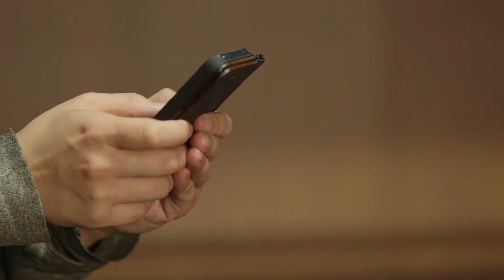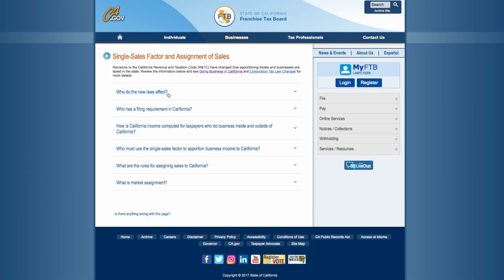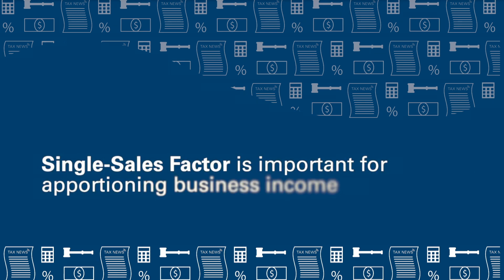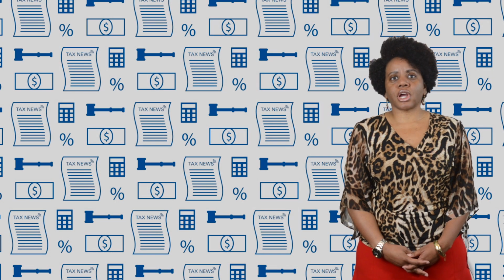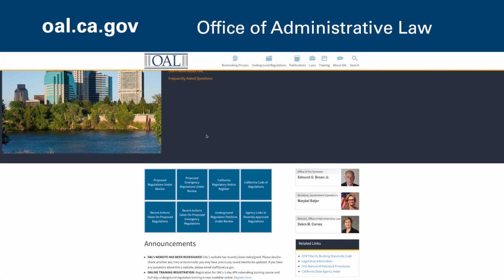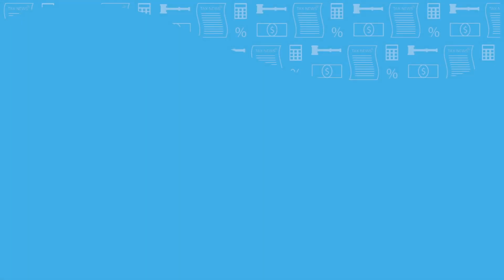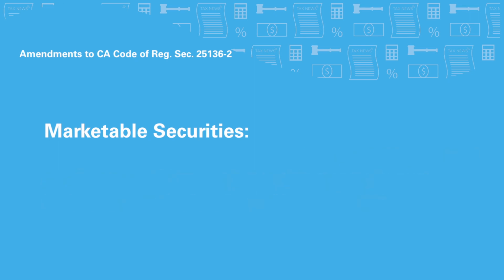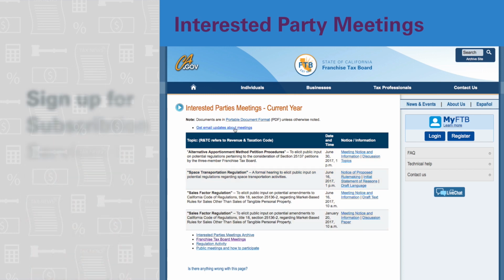Tax News Live: Market Based Source